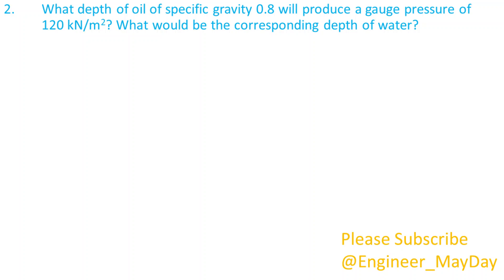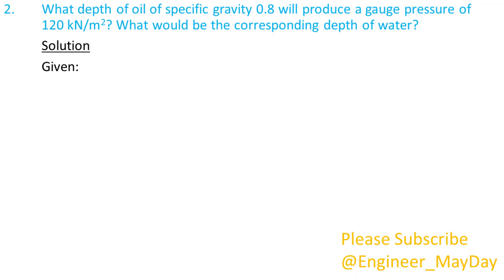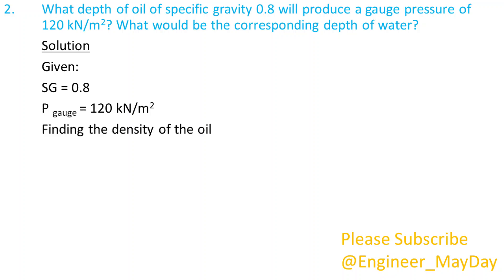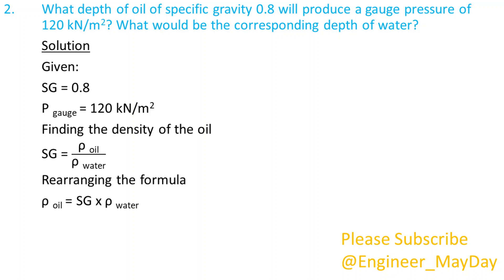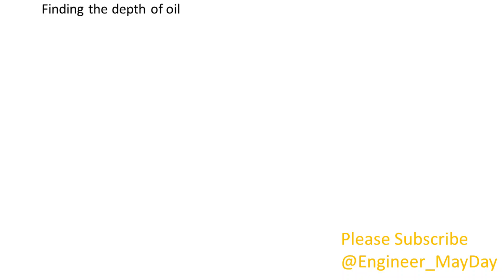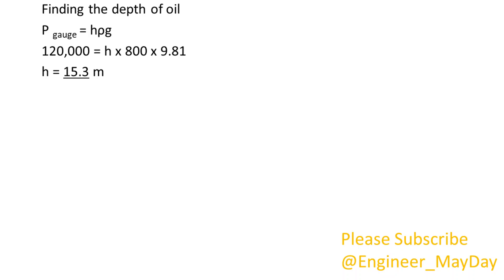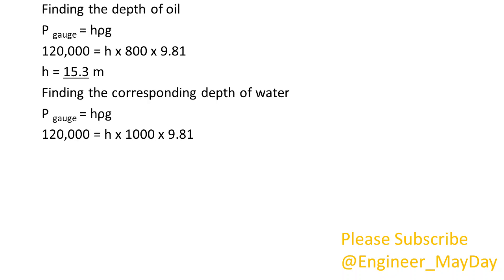Question Solution on Variation of Pressure with Depth